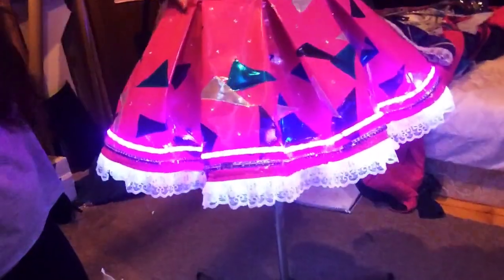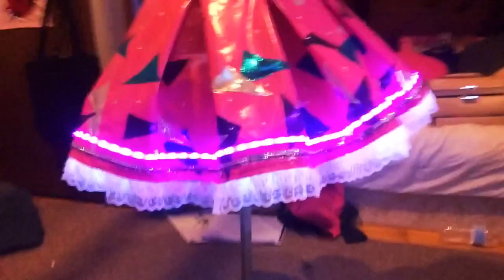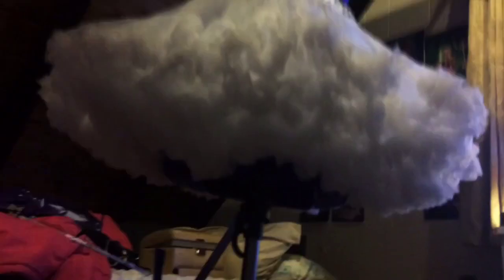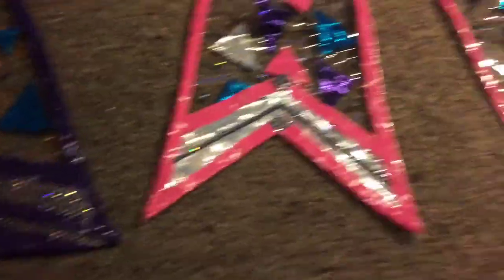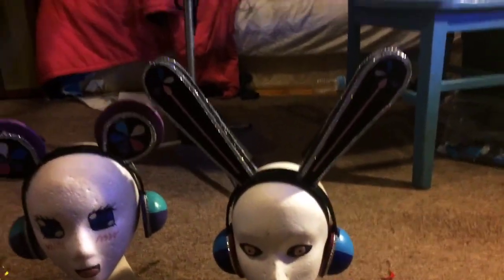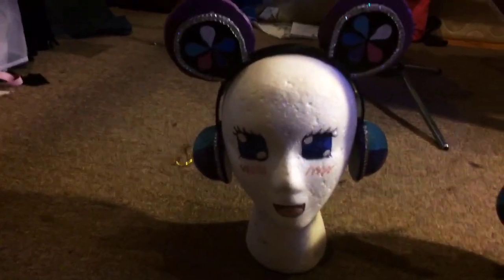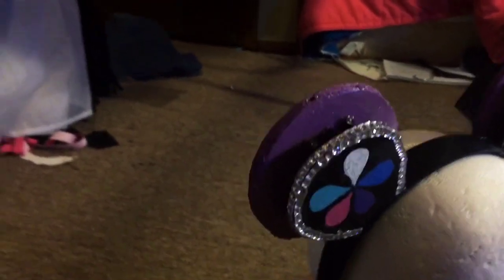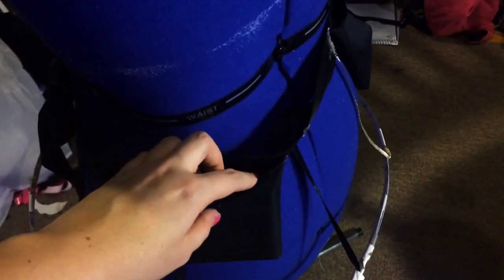Love Live! Cyber Cosplay Tutorial Part 2: LED's, Headphones, Skirt, and Bow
Part Two of the cyber tutorial is finally here!! This tutorial covers how I wired the LED's in my skirt, the headphones, LED hoop, petticoat, and the bow

Watch part one for info on the fabric, patterns, top, and how I made the skirt!!

Thank you so much for your continued support throughout the making of this cosplay and your patience waiting for the tutorial!